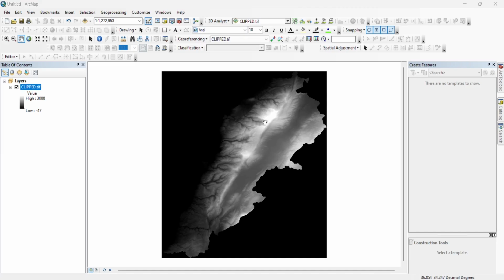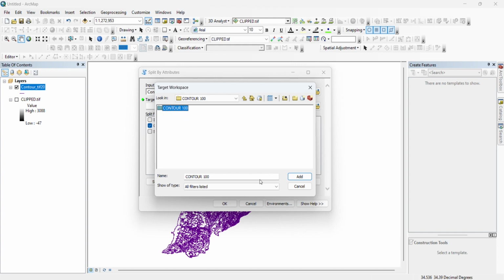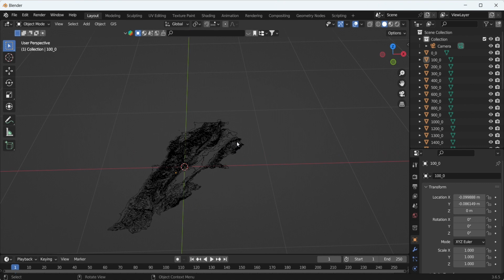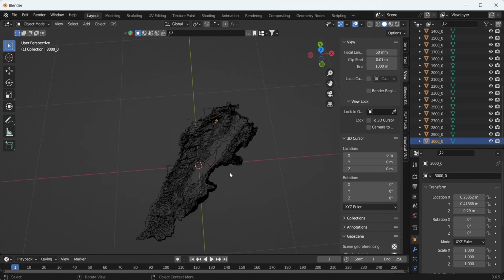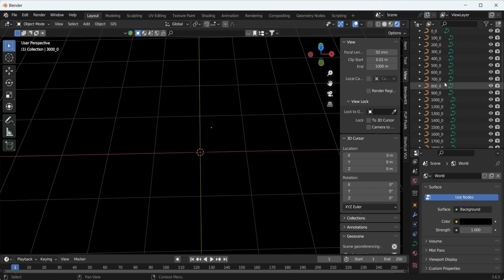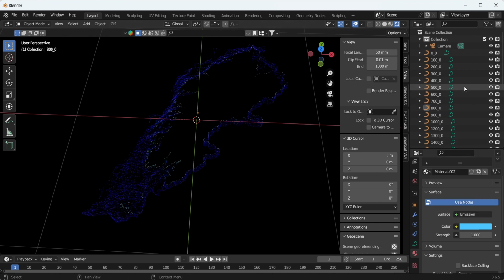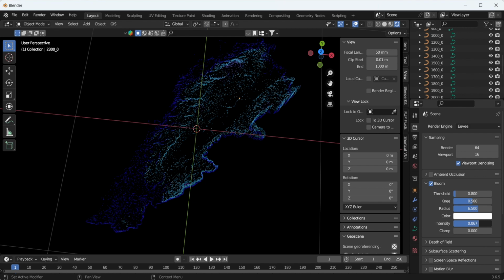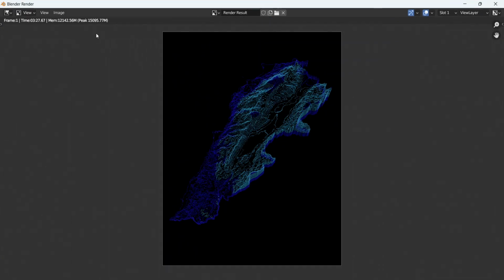Make contour map using ArcMap and Blender